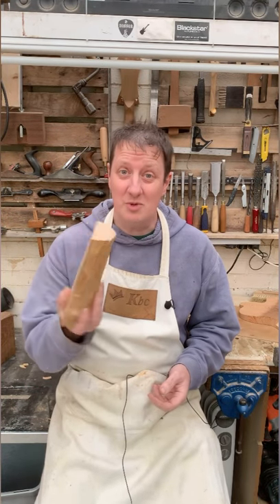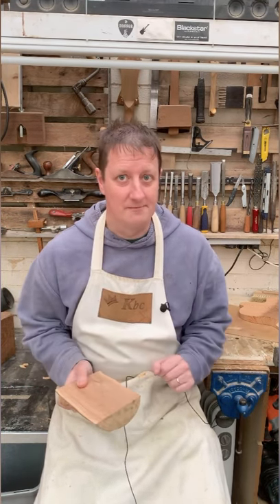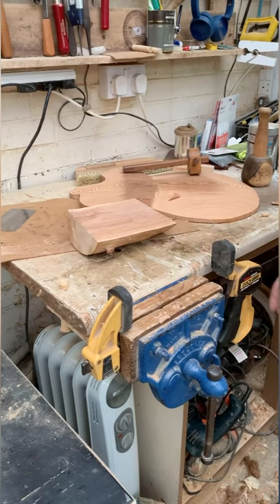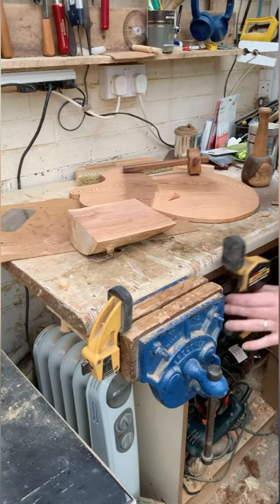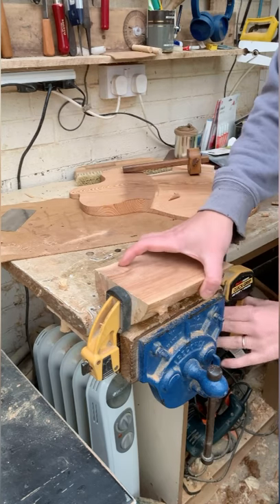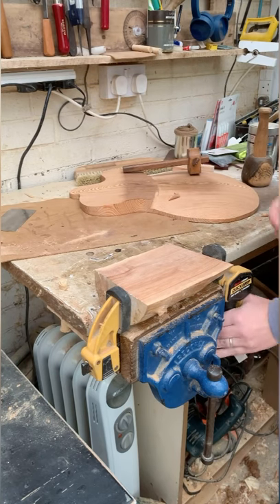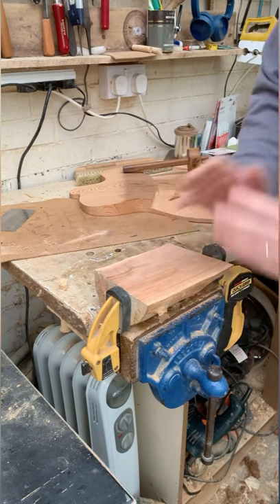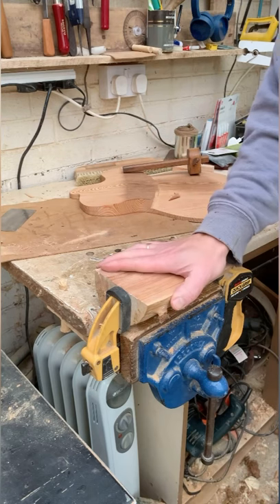Working on an odd shaped piece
Here’s a quick tip for holding odd pieces of wood for you to work on!